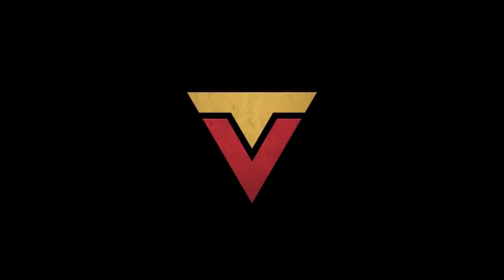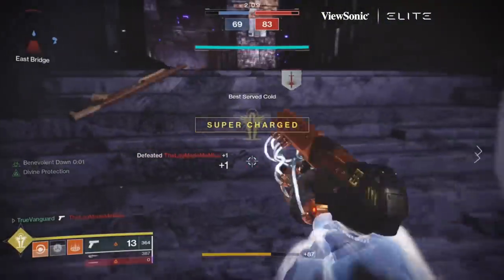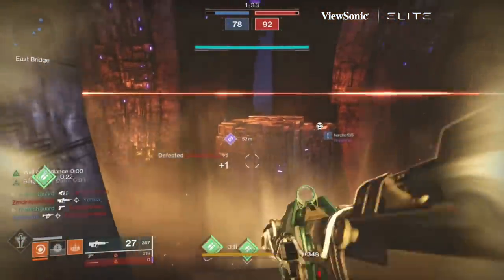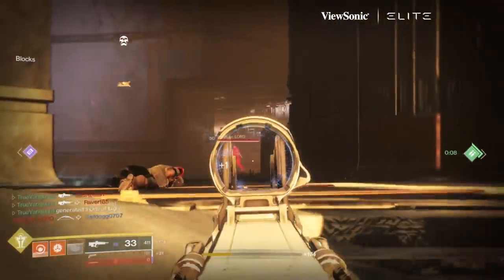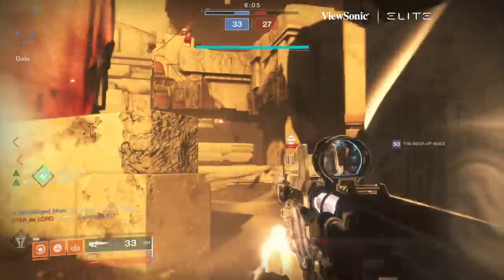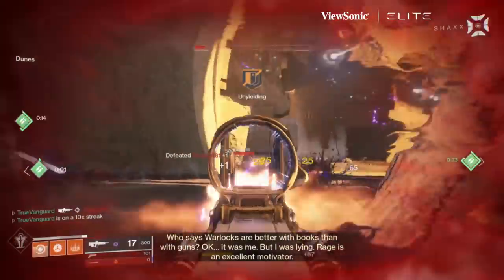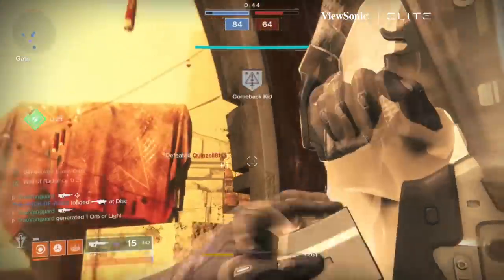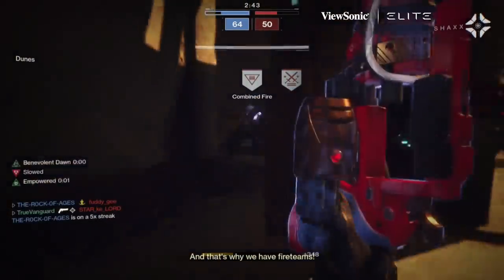Disciple of Osiris - Themed Loadout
This is my Disciple of Osiris themed loadout, a continuation of a series I recently started.  I hope you enjoy the throwback weapons and the streaks.  Feel free to make suggestions for future loadouts.